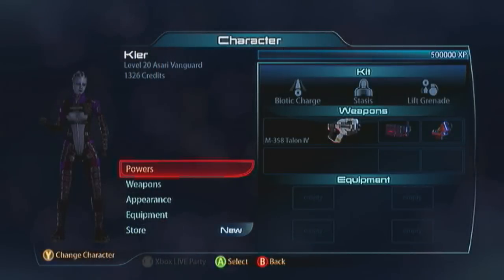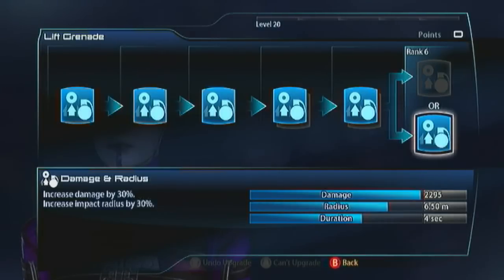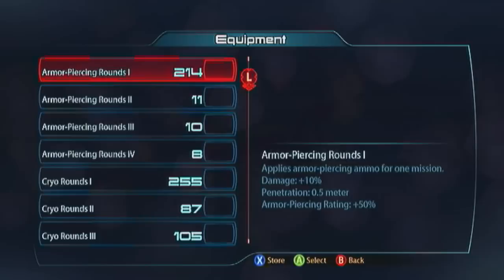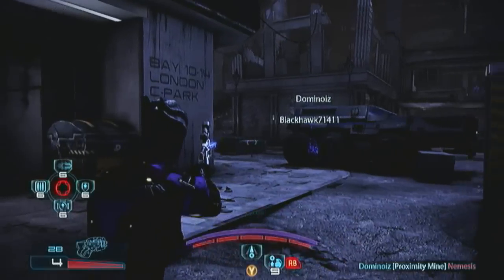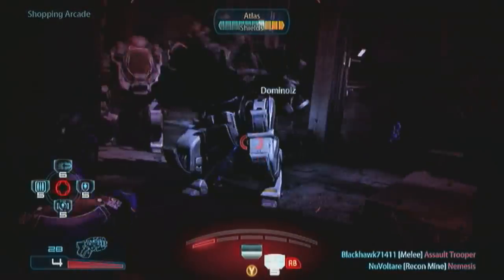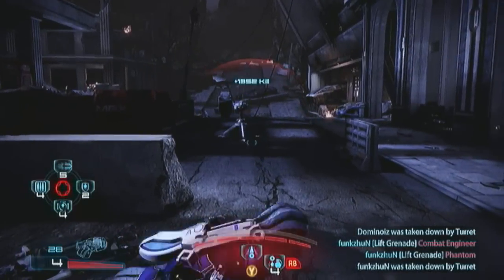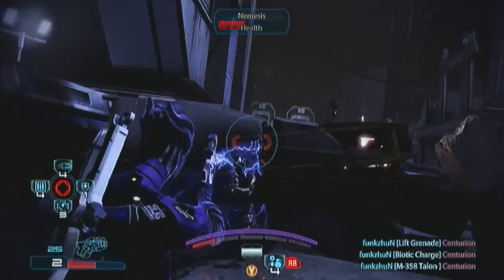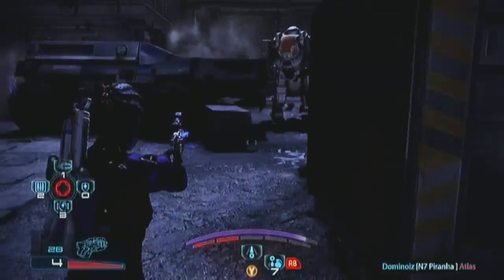ME3M: Asari Vanguard Video Guide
Asari Vanguard on Firebase London, versus Cerberus on Gold, in 21:16.

One in a series of "Mass Effect 3 Multiplayer" gameplay with commentary, detailing advanced strategies through game mechanics for some amazing builds and loadouts you can enjoy!

Highlights:
12:58 Peekaboo
13:59 Objective: Targets
17:40 The old in and out
18:31 Objective: Retrieval
25:04 Bust a Ghost
25:35 "Spawn control" (London)
27:01 Open the Distance
27:31 Lift Grenade; Duration...
28:03 Objective: Escort
30:01 Extraction

Be sure to set the annotations on for the most up to date information and change the quality settings to 720p.